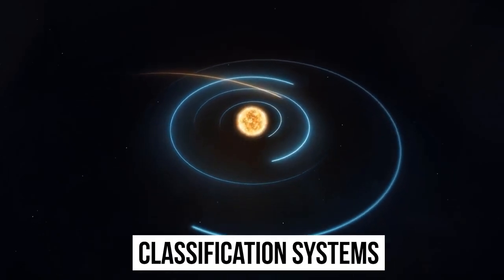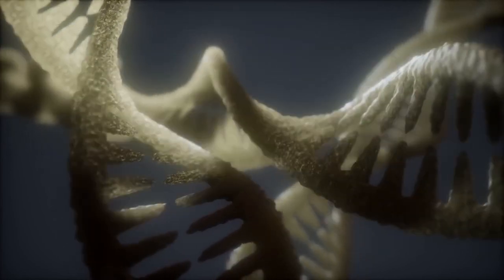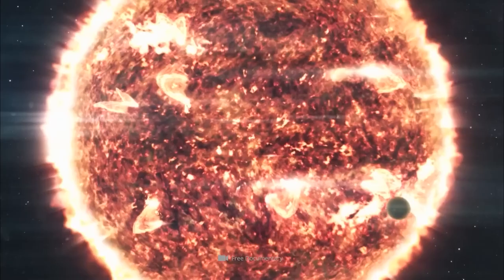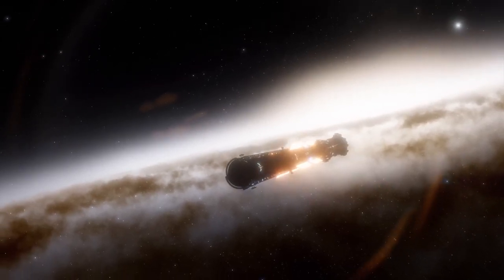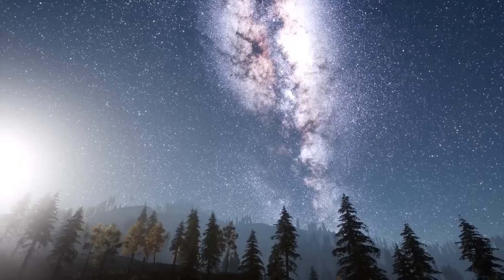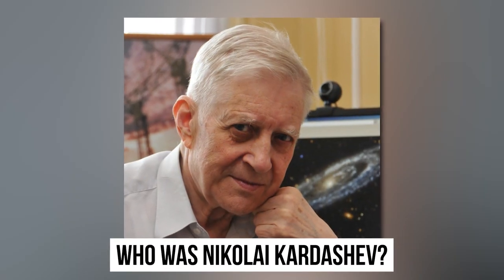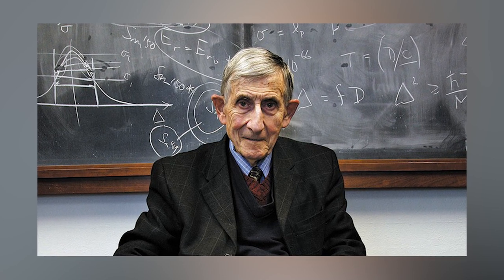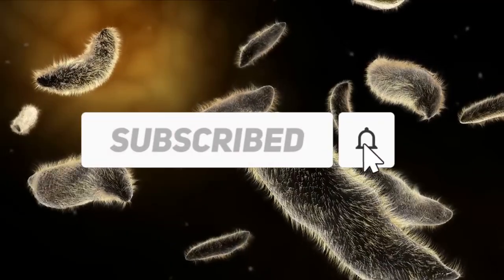NASA Discovered A Possible Evidence Of Powerful Civilizations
Over the course of several decades, scientists who have speculated about the existence of life beyond Earth have questioned themselves such as what life might look like, how humans might be able to recognize it from a distance, and whether or not communication between the two worlds is even possible. This thinking has led to the creation of classification systems that is ready to be filled by aliens.

Welcome back to Beyond Unknown. Comments are loved and featured in upcoming videos

Experts believe that as civilization develops bigger and more complex, its energy consumption will skyrocket owing to population expansion and the energy demands of its different technologies. With this in mind, the Kardashev scale was created as a means of quantifying a civilization's technological advancement based on the amount of useable energy it has (this was originally just tied to the energy available for communications, but has since been expanded)

What is the Kardashev scale?

The Kardashev scale is a classification system for hypothetical civilizations that exist beyond our own planet. Nikolai Kardashev, a Russian scientist, came up with the initial concept for the scale in 1964. (Who was looking for signs of extraterrestrial life within cosmic signals). It contains three basic classifications, each with a different amount of energy disposal: Type I, Type II, and Type III.

The scale has been expanded by other astronomers to include Type IV and Type V. (the energy available to this kind of civilization would equal that of all energy available in not just our universe, but in all universes and in all timelines). These additions take into account both energy availability and the amount of knowledge available to civilizations.

Now let’s talk about some of its classifications

A Type I label is given to species that have harnessed all of the available energy from a nearby star, accumulating and storing it to fulfill the energy needs of a developing population. In order to achieve this status, we would need to increase our present energy output by more than 100,000 times.
On the other hand, if we were able to extract all of the energy that the Earth has to offer, it would also mean that we could exert influence over all of the natural forces that exist. Volcanoes, earthquakes, and even the weather might all be influenced by human activity. (At least, that seems to be the general consensus.)

It is difficult to imagine that these types of accomplishments have been accomplished, but in light of the potential developments that may lie ahead, these levels of control are basic and naive (it is nothing in comparison to the capabilities of civilizations that are ranked higher).
A Type II civilization is the next level ahead, and it has the ability to harness the power of its whole star (not merely transforming starlight into energy, but controlling the star). Many other methods have been suggested for achieving this goal. The hypothetical 'Dyson Sphere' is by far the most well-known of these concepts.

This device, if you want to call it that, would cover every single square inch of the star, capturing the vast majority of the star's production of energy and transferring it to a planet for later use. Alternatively, if the species has mastered fusion power (the process that drives stars), a very massive reactor might be employed to meet their needs. Nearby gas giants may be used for hydrogen, which is progressively depleted by an orbiting reactor.